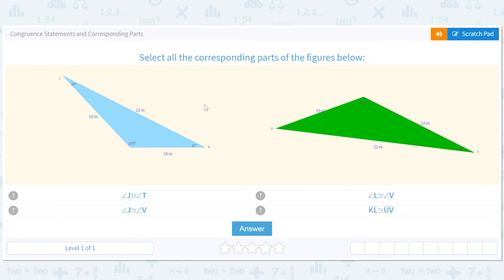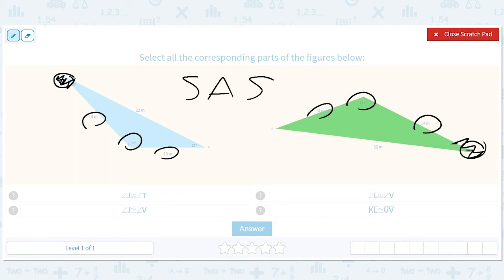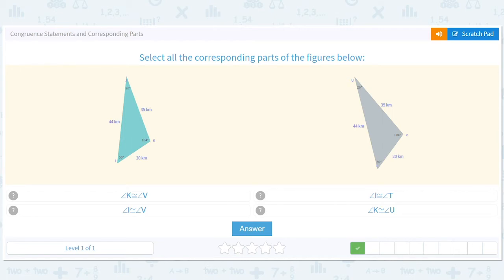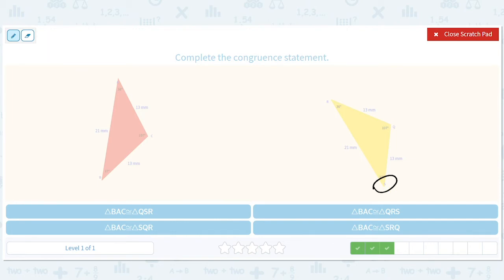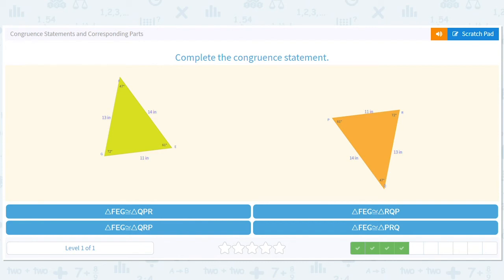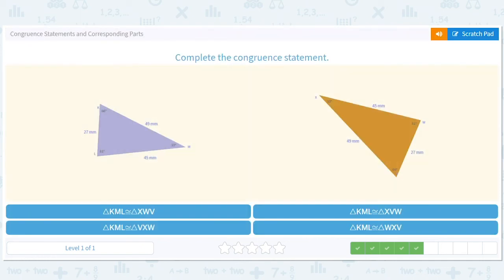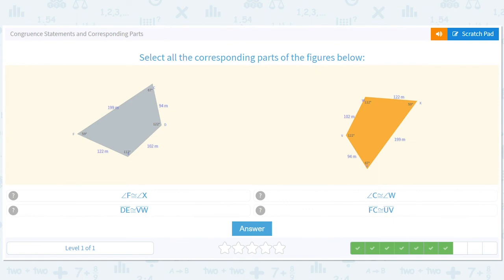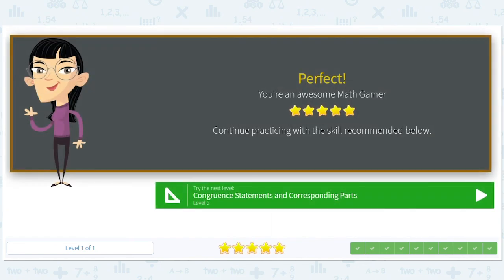8.77 Congruence Statements and Corresponding Parts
Congruence Statements and Corresponding Parts
Relate corresponding parts of identical shapes.